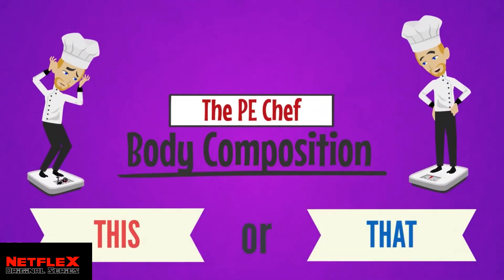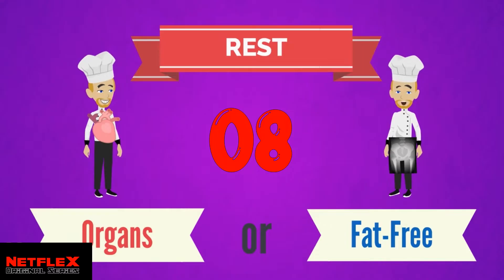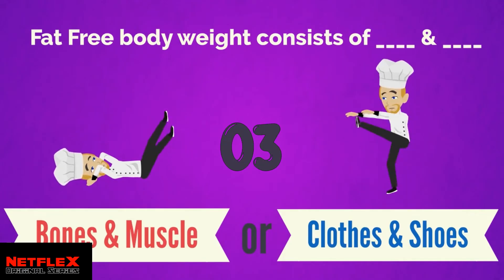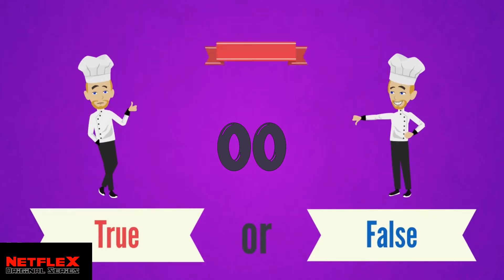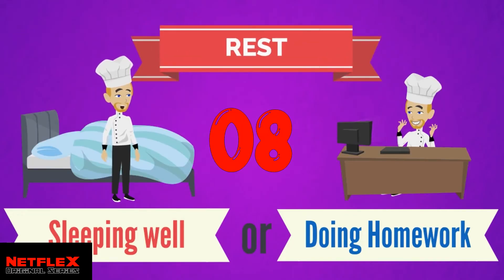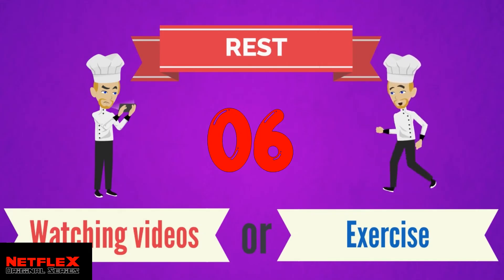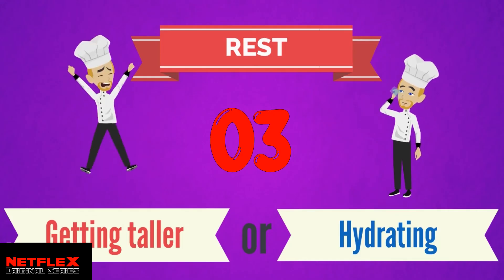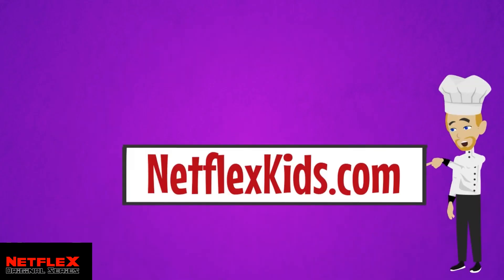PE Chef: Body Composition THIS or THAT (5 Components of Fitness) Active Knowledge Check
The PE Chef’s 5 Components of Fitness is a series of lessons and activities based on the Fitnessgram Health Related Fitness Components.

For each component there is a:

Challenge: This is intended to be an opener, the lesson begins with a real world application of the fitness components (Flexibility- Yoga Pose Challenge, Muscular Endurance- Plank Challenge, Muscular Strength- Boxing Circuit Challenge, Aerobic Capacity- City Run Challenge, and Body Composition- Healthy Habits Challenge.

Explainer: An informative video on the theory behind each component.

This or That: A class wide knowledge check, each question has a standing and a floor exercise, so teachers can gauge if their class is retaining the information on a large scale, eg. If the majority of the class are on the ground, but the answer is incorrect, it may require a reteach.

Formative Quiz: At the bottom of each lesson there is a formative quiz that students can test their knowledge by answering 5 questions and receiving instant feedback after submitting. There is also a “Force Copy” button if teachers wanted to collect student answers for their grades.

Finally there is a which component This or That, where students decide which component different exercises are, this is intended to the penultimate activity before students finish with a 25 question summative assessment, again with instant feedback and force copy options.

Hope you find it useful, and we always appreciate feedback.